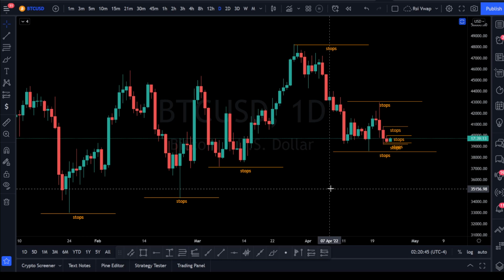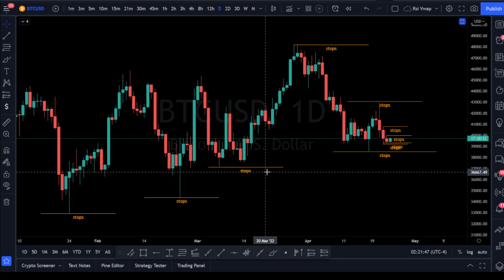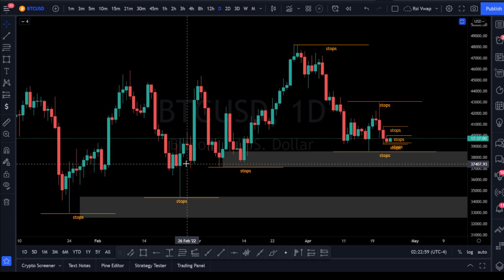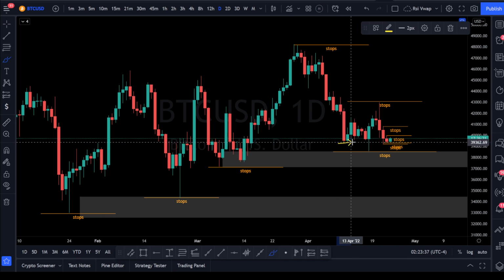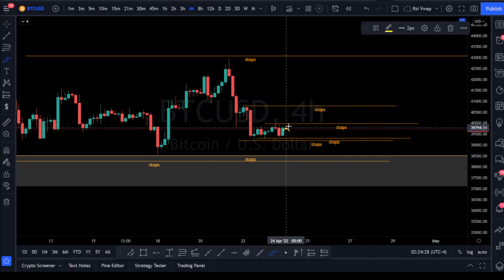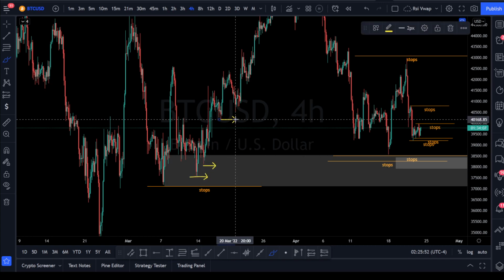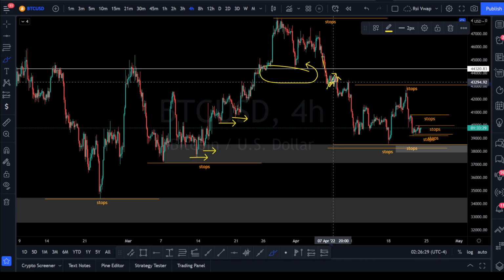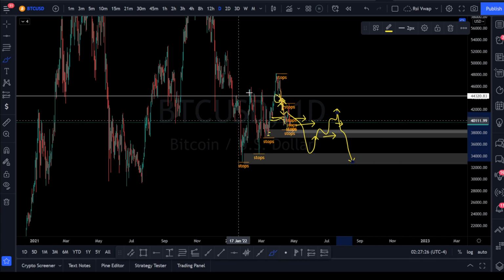Understanding Liquidity in Crypto & Forex - Market Makers Strategy For Smart Money Trading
Welcome to Trading Basics. Many know me as GhostRyder aka Ghost.
In this video I will show a simple way of how the Market Makers in crypto and forex markets move using liquidity.